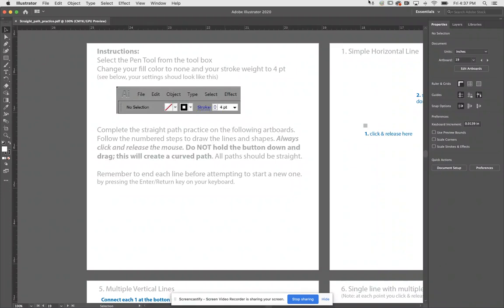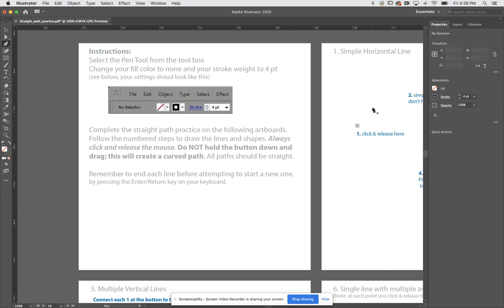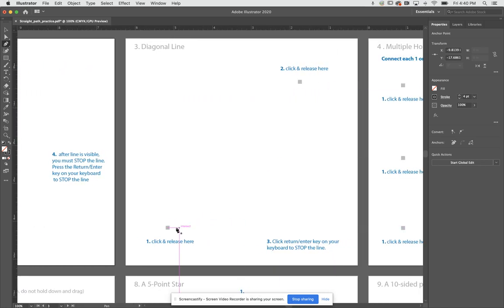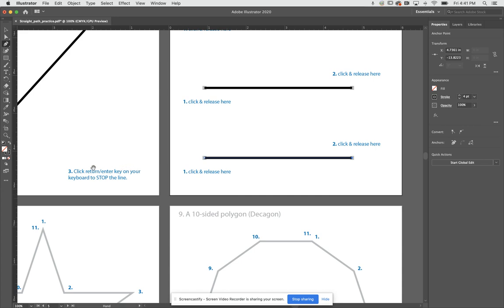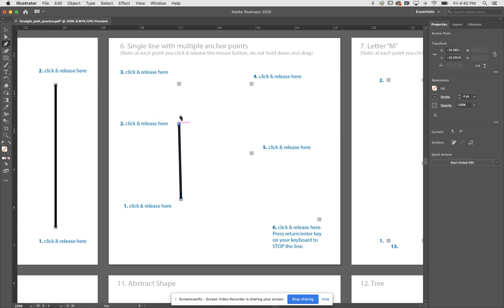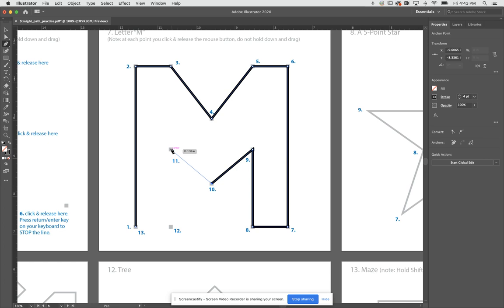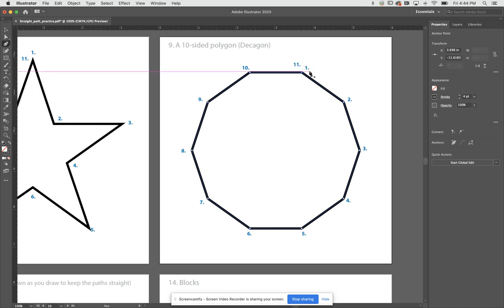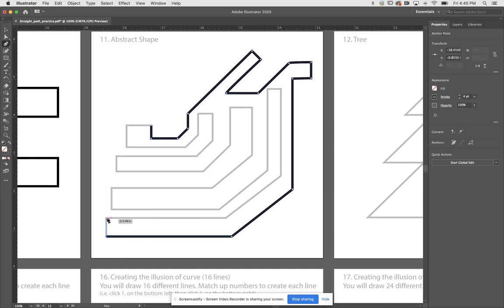Straight Path Practice pt. 1